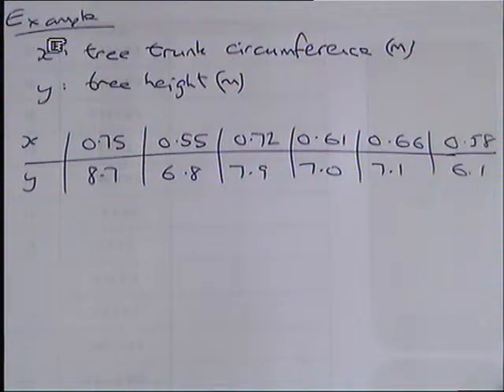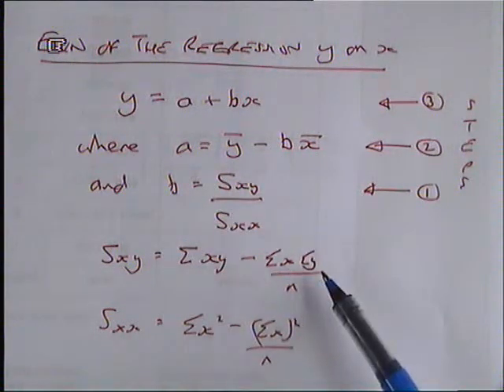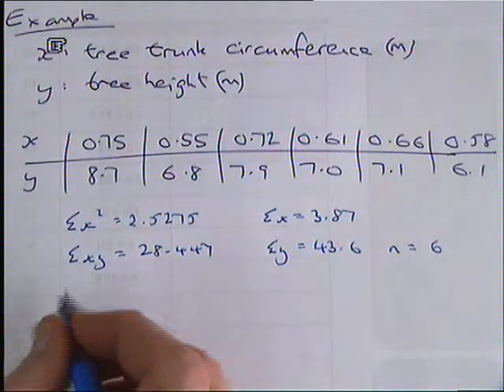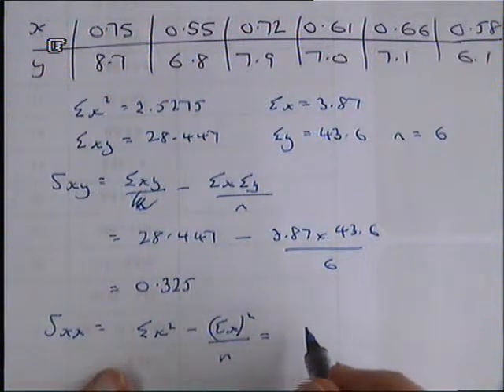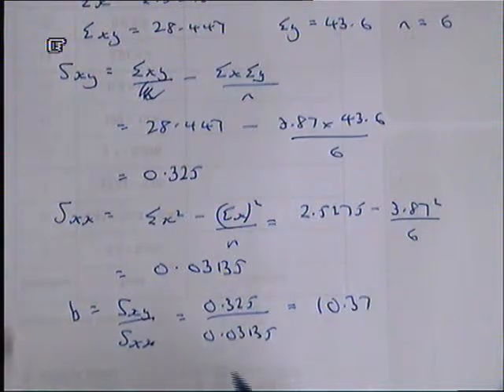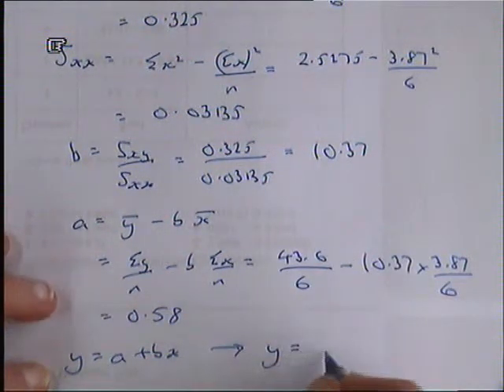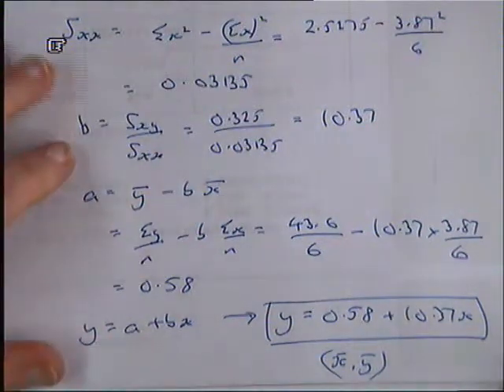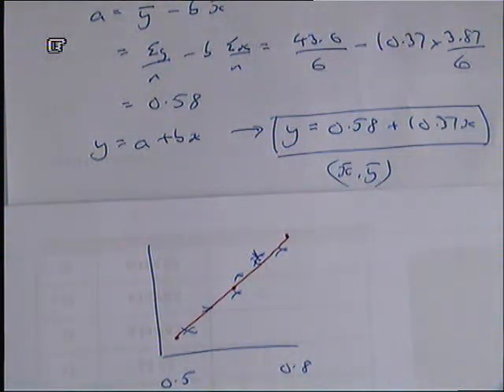S1 Ch10 Regression Part 2 Example